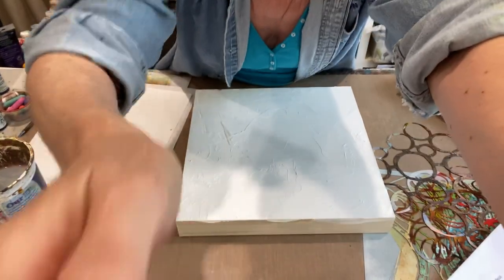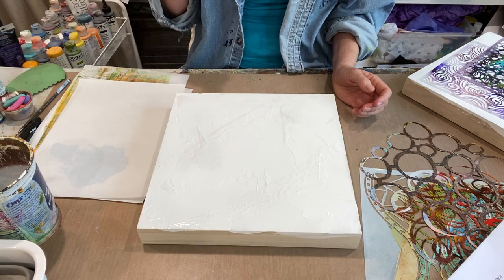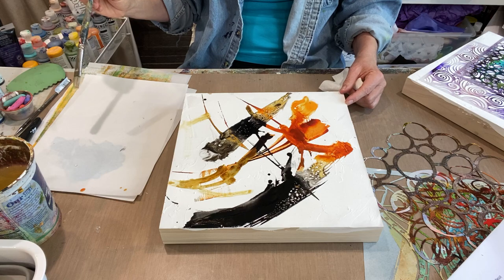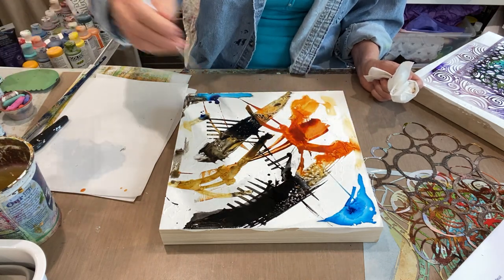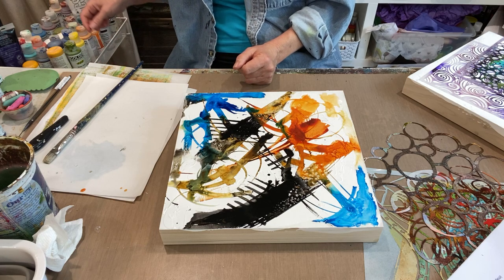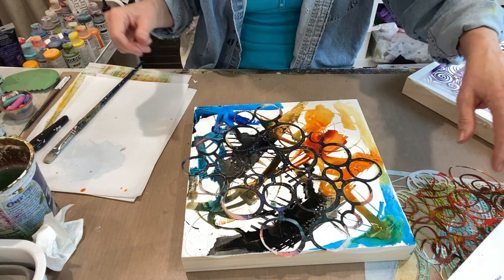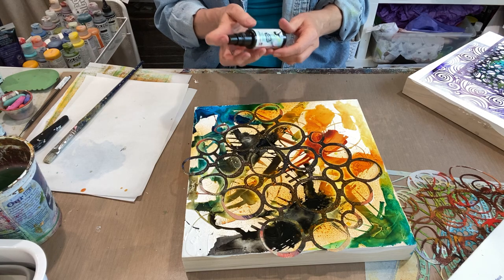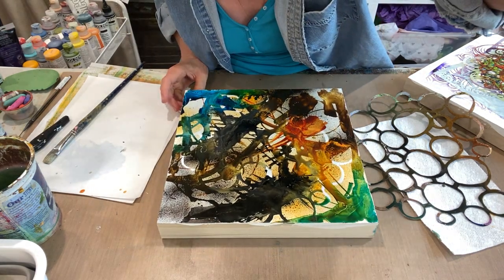How to Start an Acrylic Painting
I start an acrylic painting here, as an abstract, just playing with Golden high flow acrylics, creating an under-painting that inspires the rest of the painting, materials used...

Grumbacher Gesso
Golden High Flow Acylics - Carbon Black
Golden High Flow Acylics - Quinacridone Nickel Azo Gold (available in the set and the set is WORTH IT)
Golden High Flow Acrylics - Phthalo Blue - Green Shade (also available in the set)
Golden Fluid Acrylics - White
Maribu Art Spray - Cocoa - get it from Joggles!
or from Amazon, it's twice the price of Joggles...

Distress Oxide Spray - Carved Pumpkin (only .60 less on Joggles)

The finished painting called "Underfoot" can be viewed on my "Paint By Heart" Facebook

Update...it has sold

I have added a reel to my Chakramandalas Instagram, which shows the development of the painting